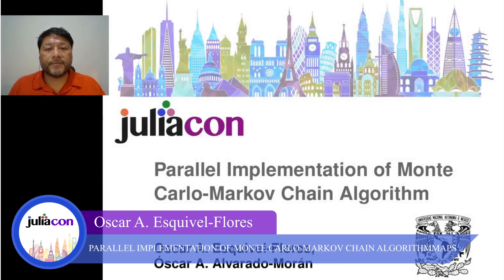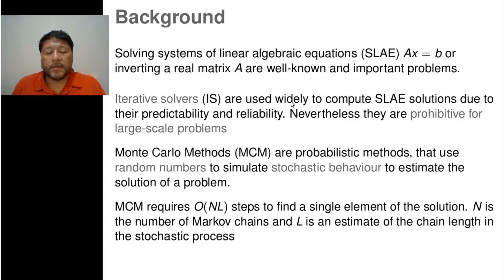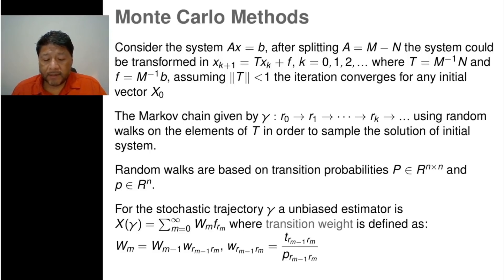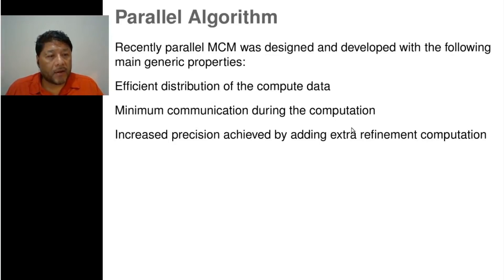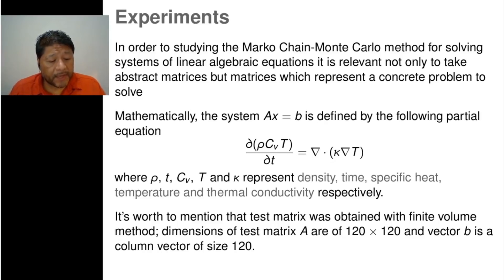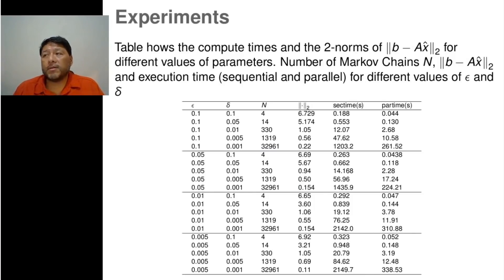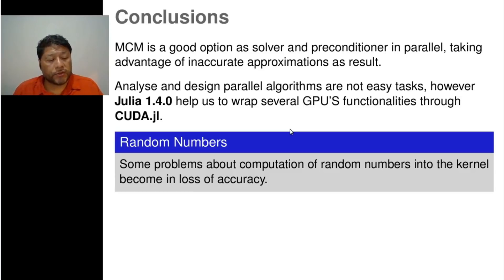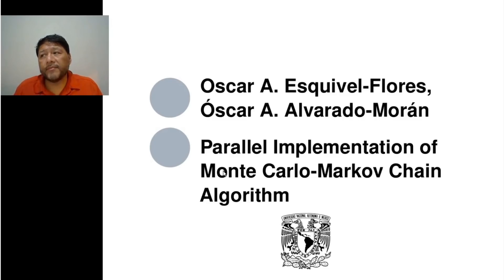JuliaCon 2020 | Parallel Implementation of Monte Carlo-Markov Chain Algorithm | Oscar A.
This work presents a parallel implementation of Monte Carlo-Markov Chain method for solving systems of linear algebraic equations using Julia and GPU accelerator. Julia 1.1.0 + CUDAnative.jl provide several advantages regarding development and performance which help to delve into convergence and precision analysis.

During the last 5 years we have been working on the iterative methods for solving systems of linear algebraic equations. Recently our work has focused on estimates inverse matrix of the system and an efficient condicioner in order to obtain a good approximate solution. We use for this task Markov Chain-Monte Carlo (MCMC) method as a theoretical basis. Iterative process, convergence, random sampling and calculation of weights and estimators represent an exhaustive computational effort for the MCMC method as the size of the system of linear equations to be solved increases. In order to tackle this problem paralllel implementation using Julia 1.1.0 + CUDAnative is proposed.
Julia programming language has captured our attention since it has consolidated, as an excellent development environment for scientific computation. Our contribution to the Julia conference 2020 is to show parallel implementation of the MCMC method highlighting the advantages of CUDAnative.jl as a wrapper of GPU accelerators. Convergence and scaling results are discused at the end of the talk. Time Stamps:

00:00 Welcome!
00:10 Help us add time stamps or captions to this video! See the description for details.